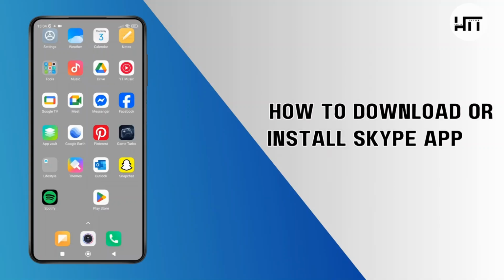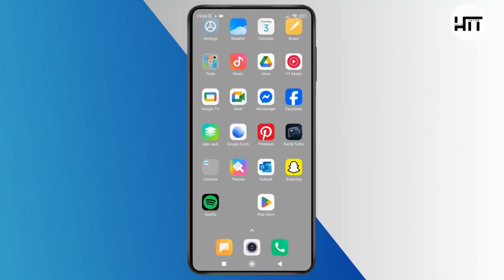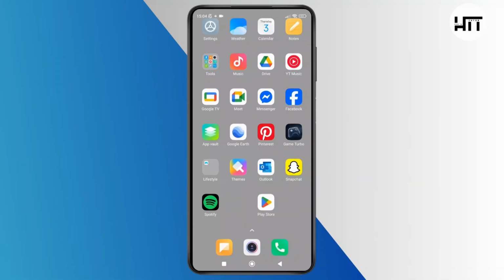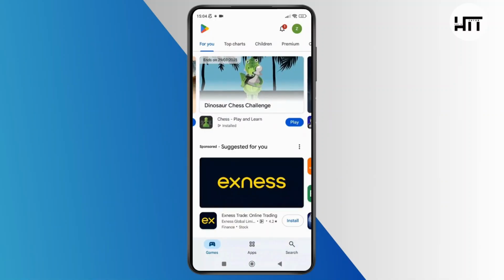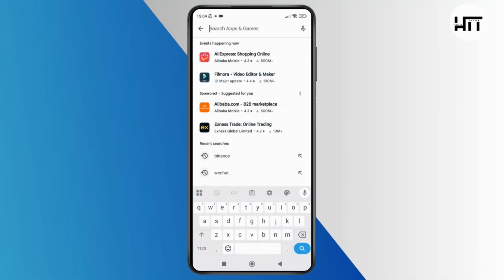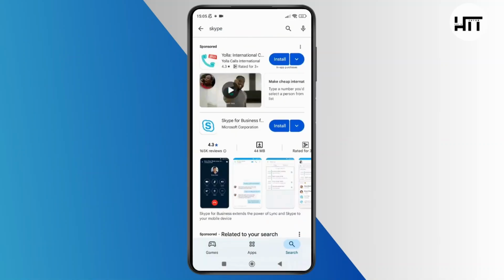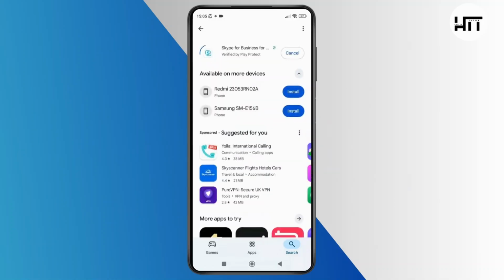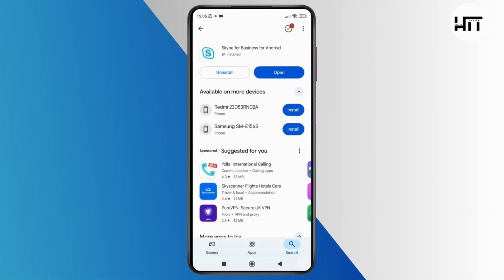How to Download or Install Skype App on Android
Learn how to quickly download and install the Skype app on your Android phone. This easy step-by-step tutorial will guide you through opening the Google Play Store, searching for Skype, installing the app, and launching it in no time. Perfect for beginners and anyone looking to set up Skype on their Android device hassle-free.

Chapter Timestamps
00:00 - Introduction
Welcome! Learn how to install Skype on your Android phone easily.

00:10 - Open Play Store
Open the Google Play Store and make sure you are logged in.

00:20 - Search for Skype
Tap the search icon and enter "Skype" in the search bar.

00:35 - Select Skype App
Find Skype in the results and tap on it.

00:45 - Install Skype
Tap the Install button to start downloading the app.

00:55 - Wait for Installation
Wait for the app to install on your device.

01:05 - Open Skype
Tap Open to launch Skype after installation completes.

01:15 - Conclusion